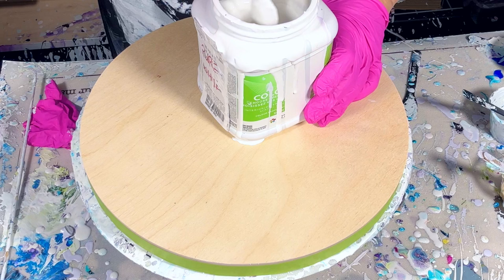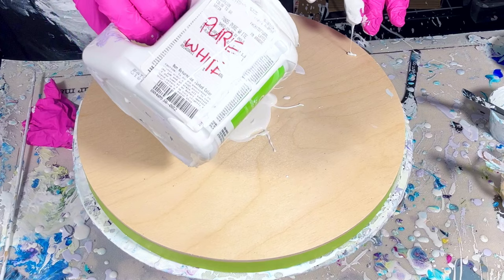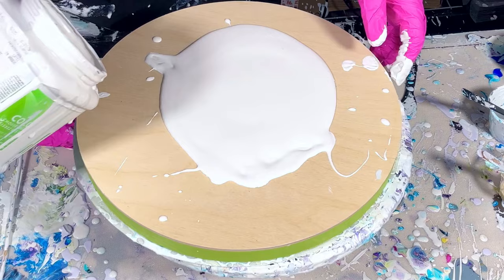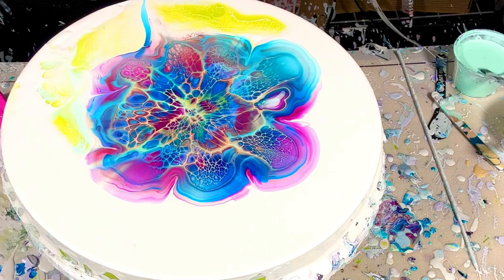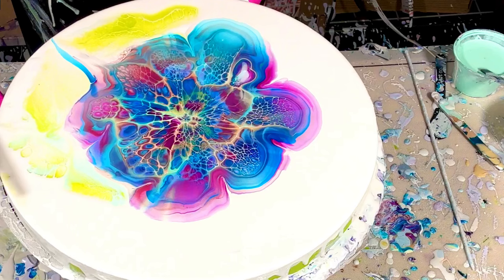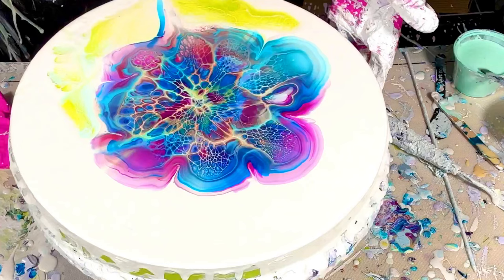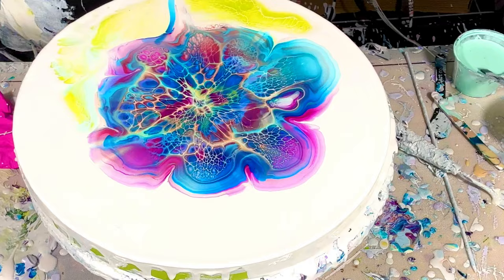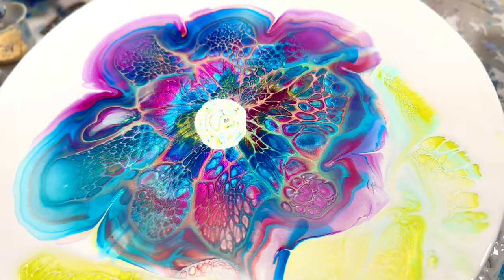#394 Ultimate Tropical Fluid Art Colour Combo! Collab w/@Sheleeart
#394 Ultimate Tropical Fluid Art Colour Combo! Collab w/​⁠ ​⁠  ​⁠

🎉 If you want to be kept up to date with Lisa Marvin Art classes; add your email here!